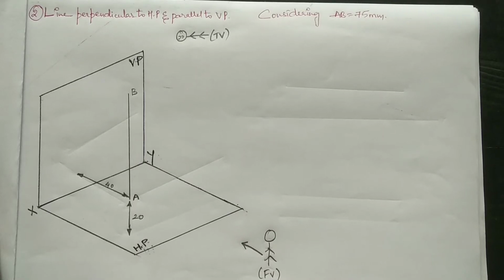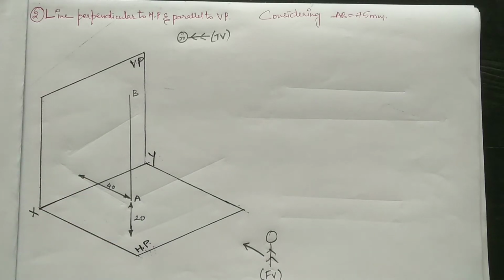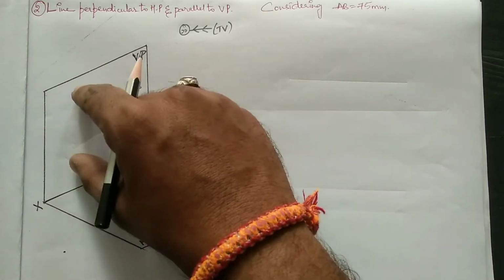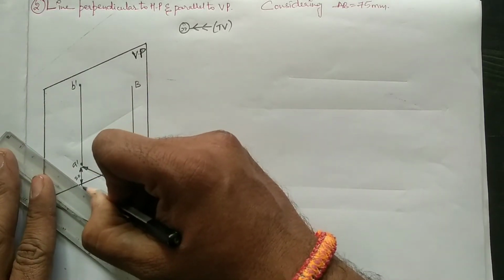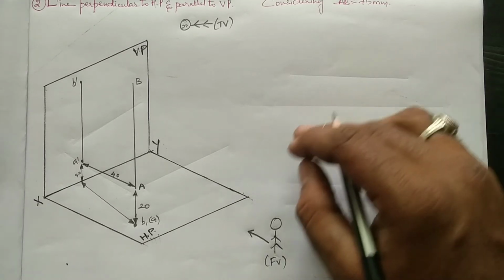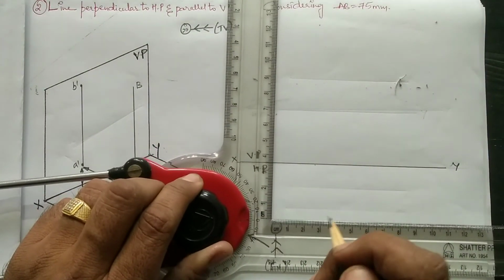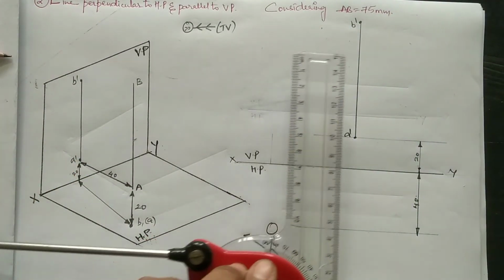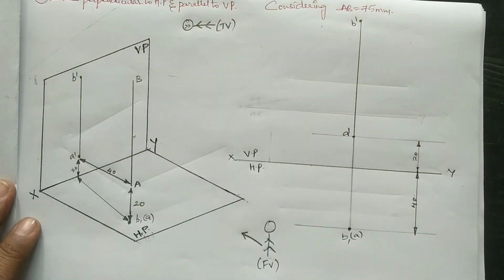2. LINE PERPENDICULAR TO HP & PARALLEL TO VP